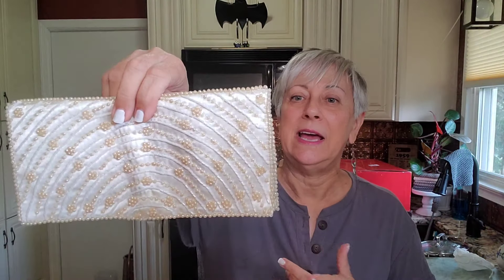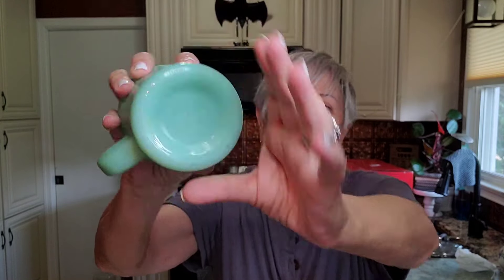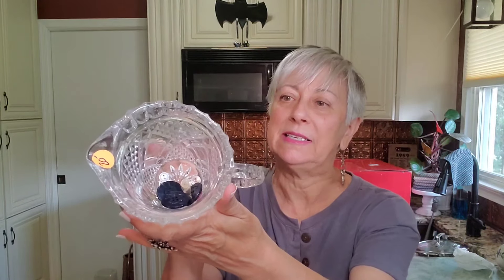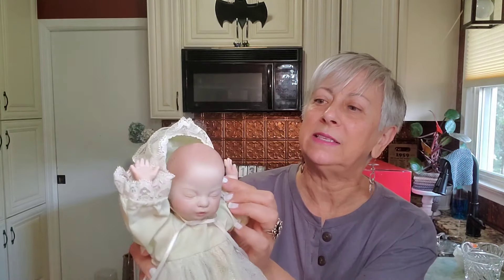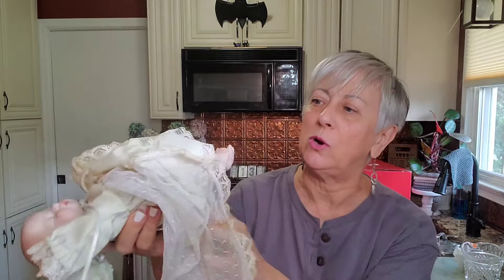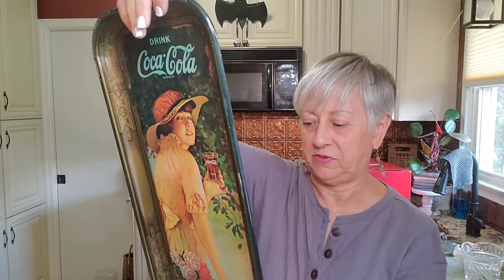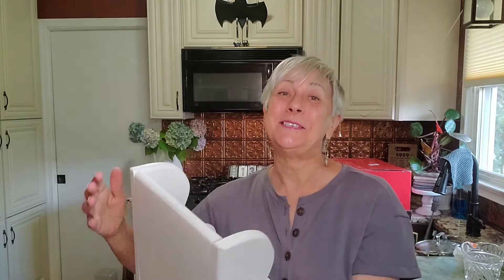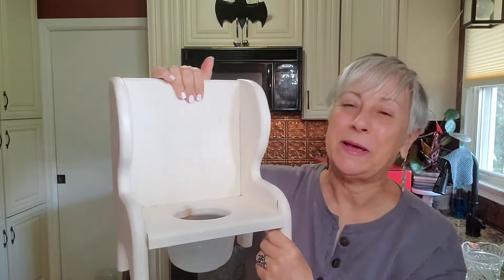Barn Sale thrift haul - round two!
I went back to the barn sale in Willow Springs, NC for a second day and I am so glad that I did. Let me show you what I found for just $15.
I hope you enjoy my finds. Hugs, Joanne

Antiques at Gresham Lake, booth #1959, 6917 Capital Blvd, Raleigh, NC 27616
Main Street Collective, Bat Thrift Crazy, 100 N. Main St, Rolesville, NC 27571